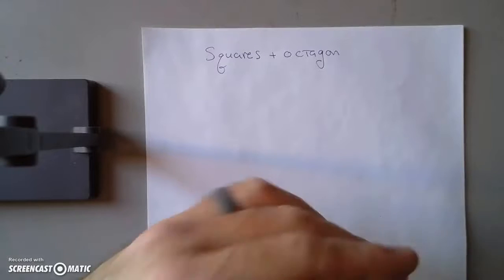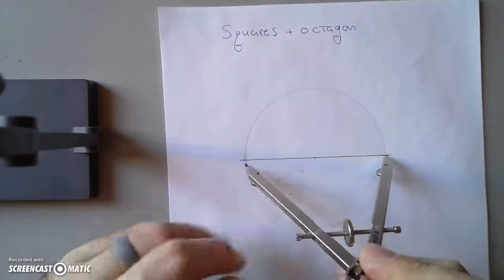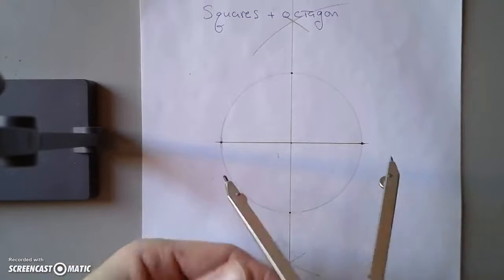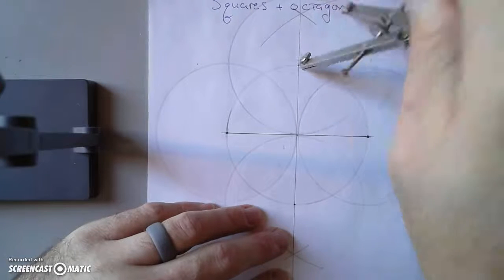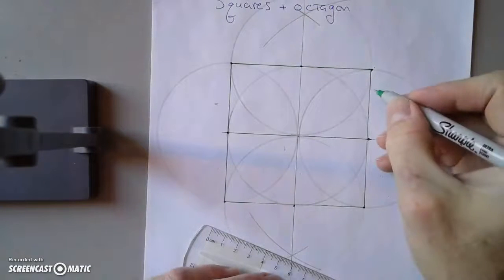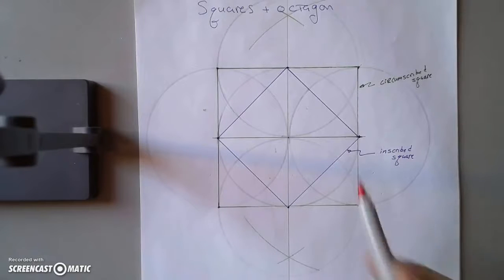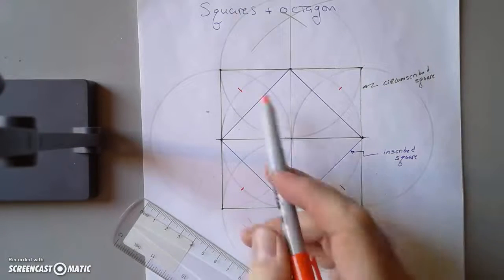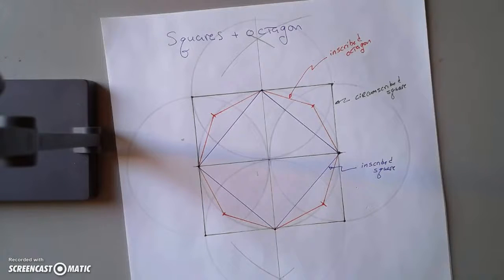Squares and octagon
Construct an inscribed and circumscribed square along with an inscribed octagon